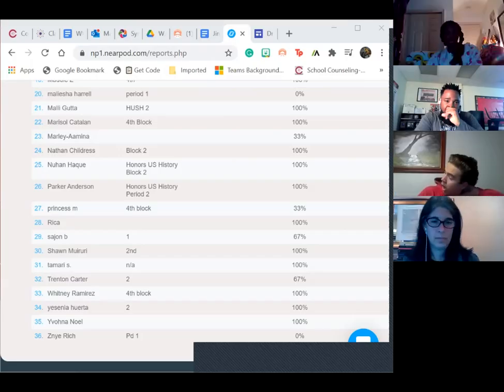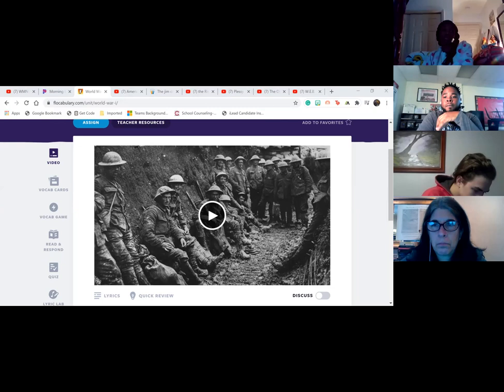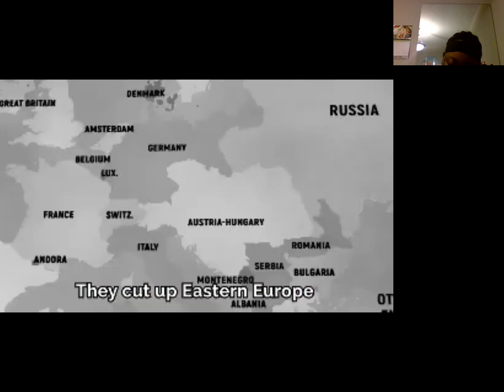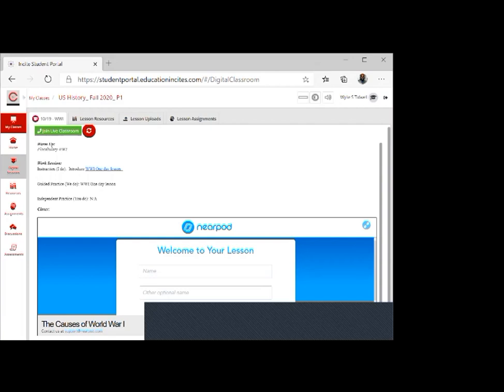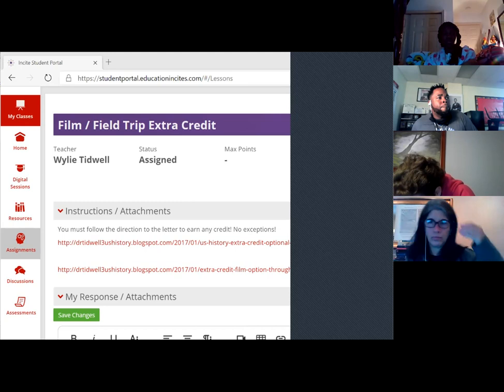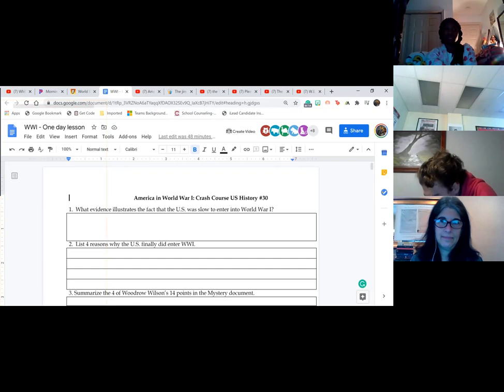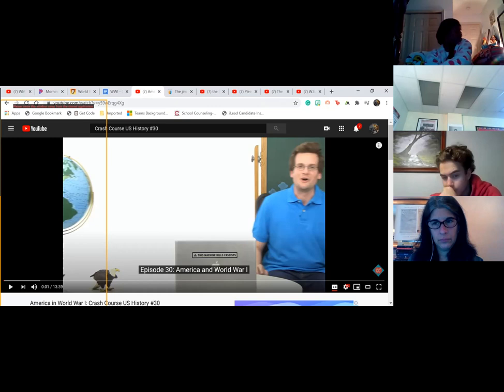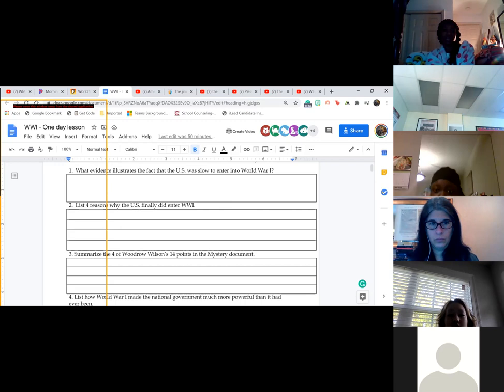10/19 - WWI Lecture/Discussion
In this video, I review the US perspective of WWI.